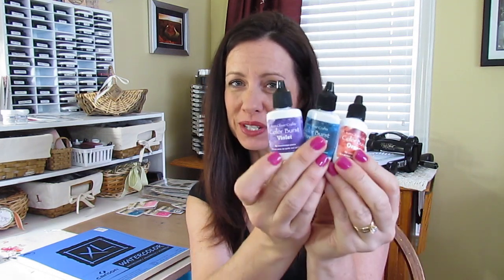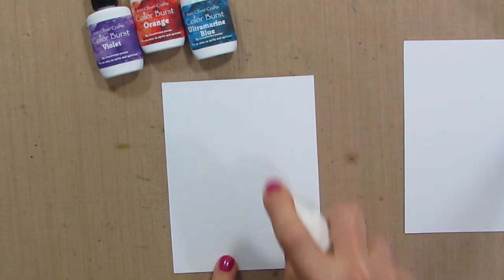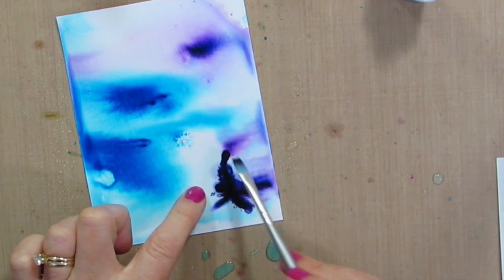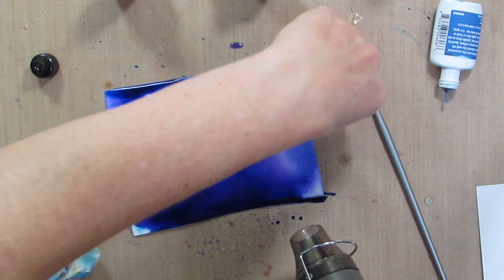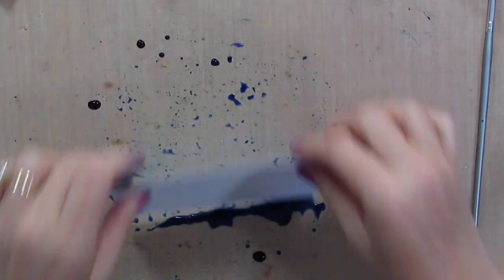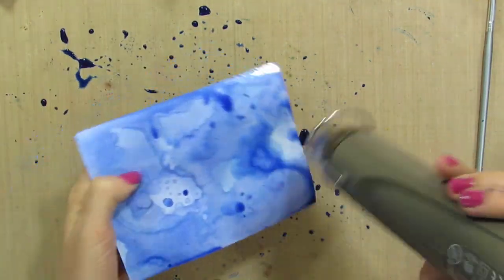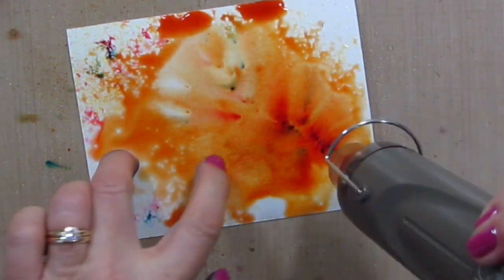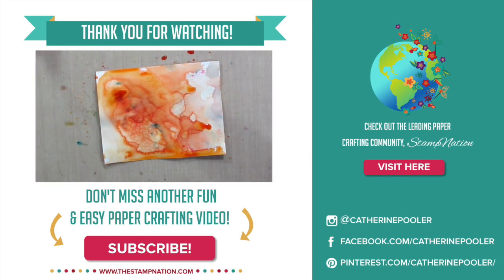Color Burst Backgrounds Ken Oliver - Catherine Pooler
Ken Oliver Color Bursts Watercolored Technique Pieces- When I saw the Ken Oliver Color Bursts the other day, I knew IMMEDIATELY that they needed to come to mama.  These little bottles of powder are SO COOL!  Jump over to my blog and see the cards I made with these technique pieces.
Supplies List:
Tombow Mono Multi Liquid Glue, 0.88 oz.